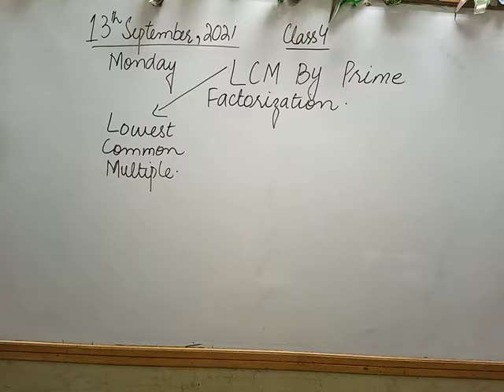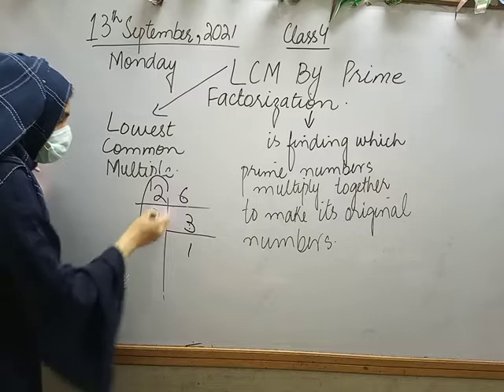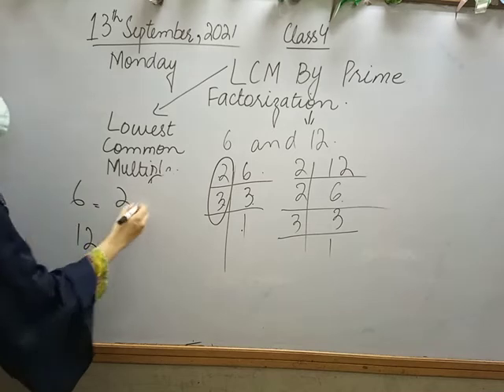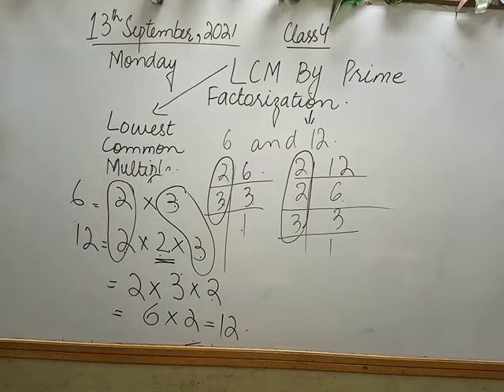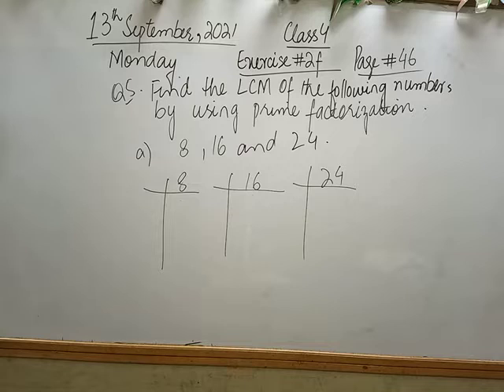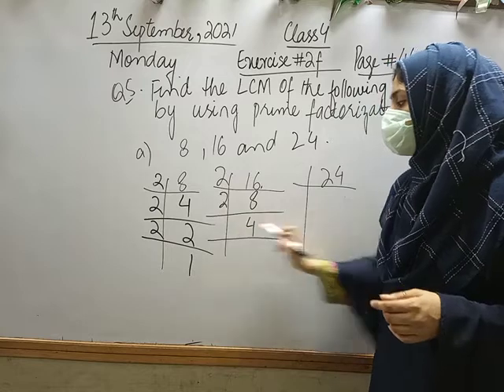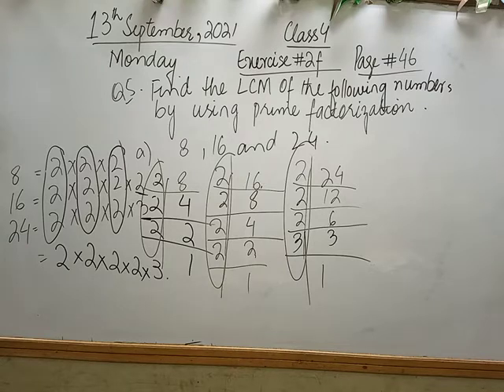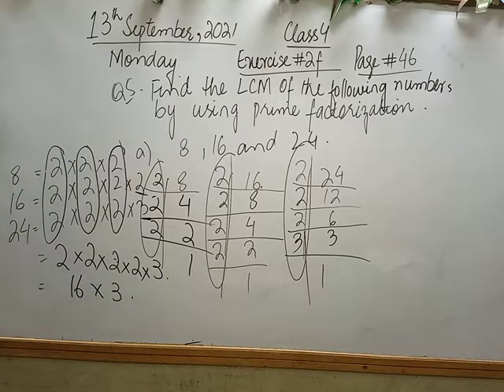13.09.2021(Class 4), LCM by Prime Factorization